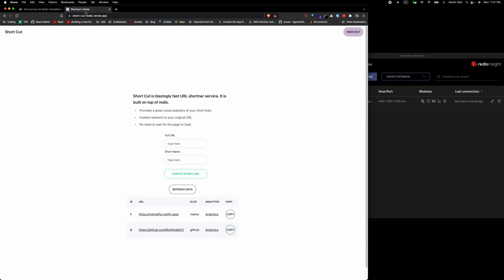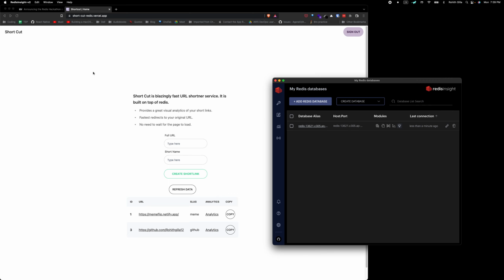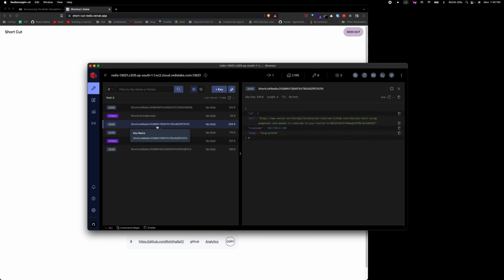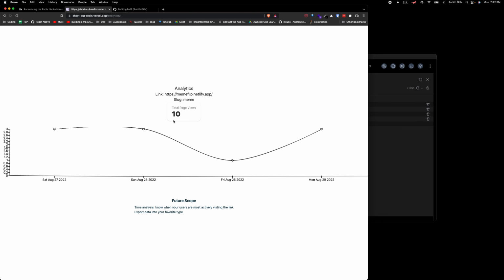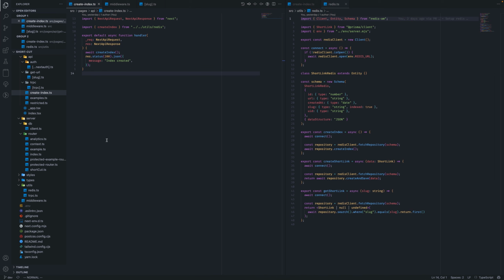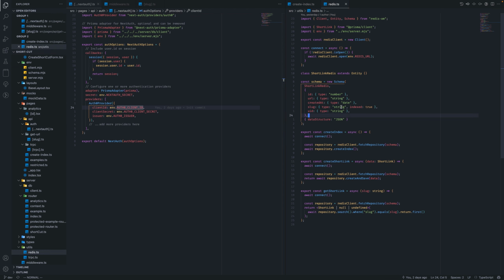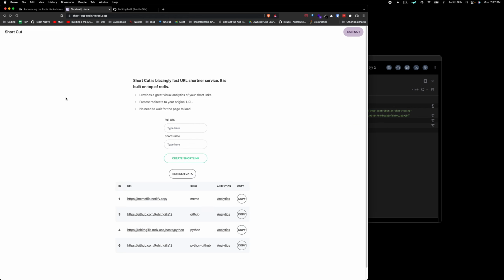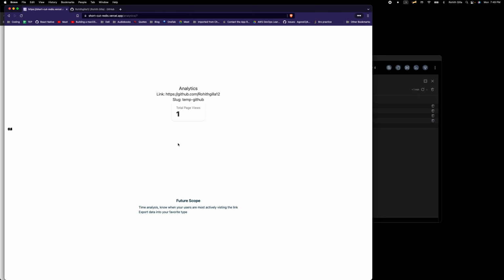ShortCut - Blazingly fast URL Shortener with great analytics built in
This is done as part of the Redis Hackathon Submission